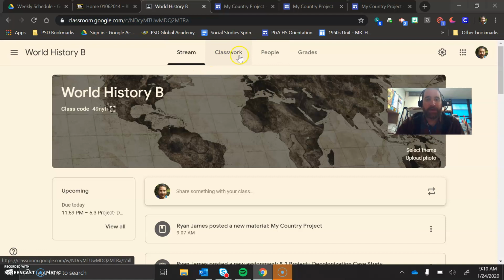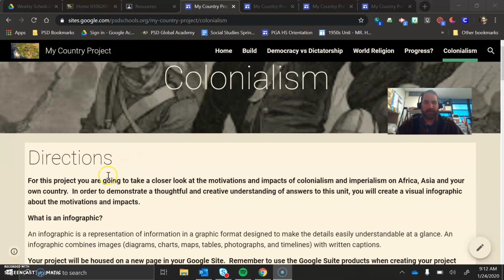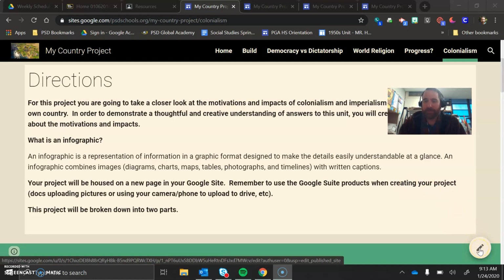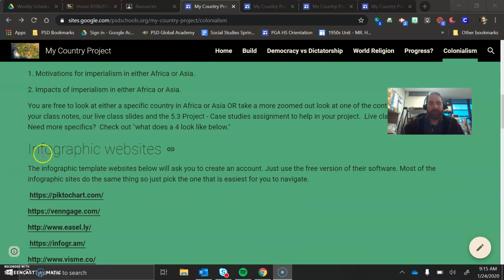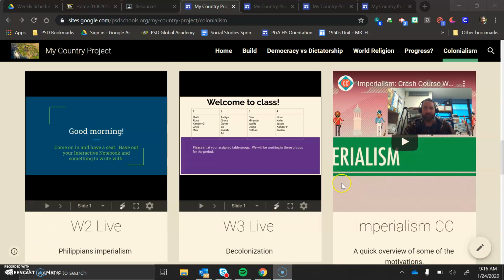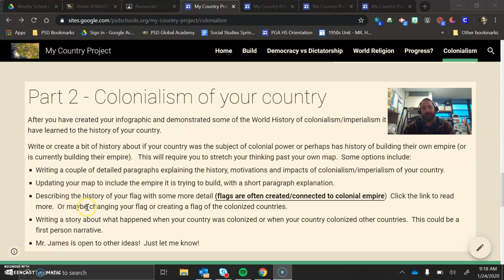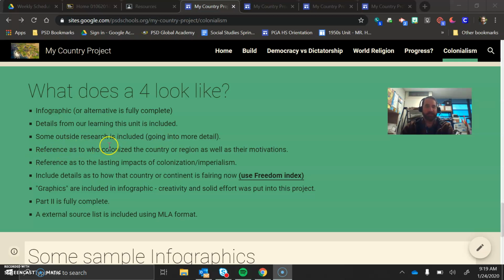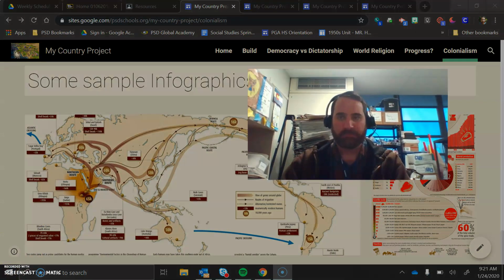Colonialism My Country Project